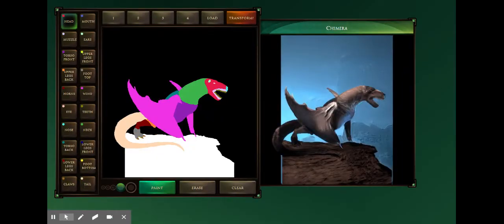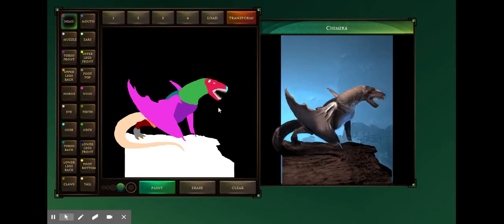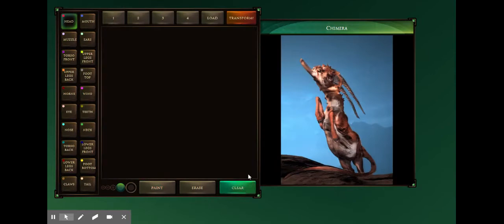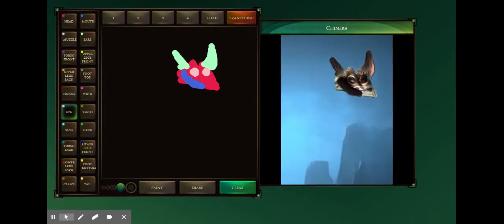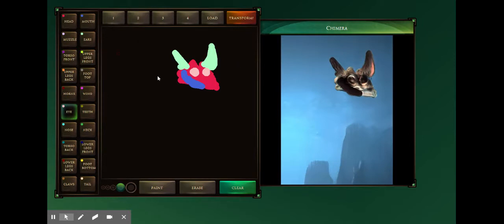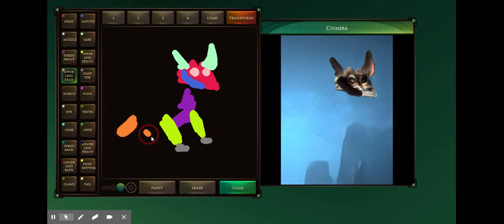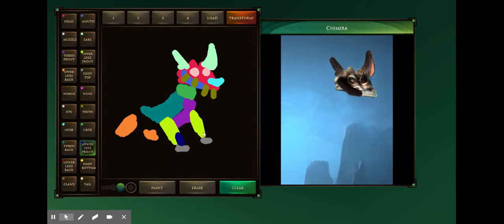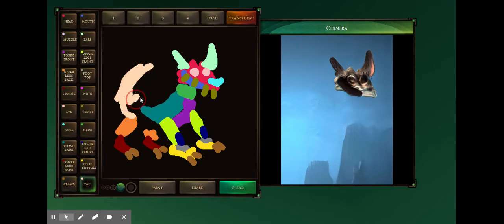6th Grade Chimera Painter